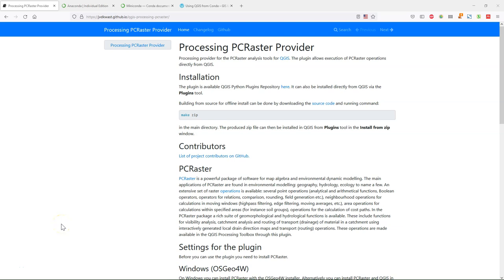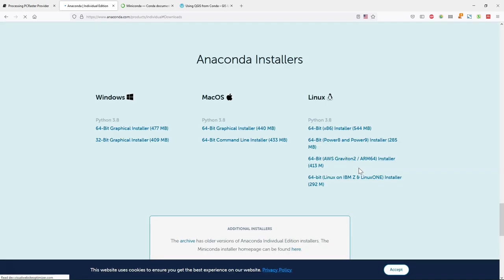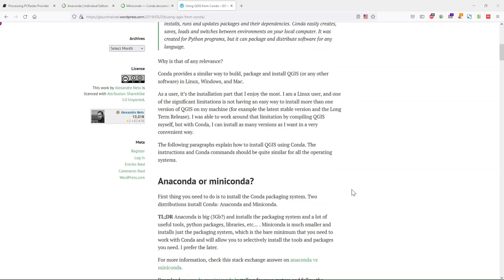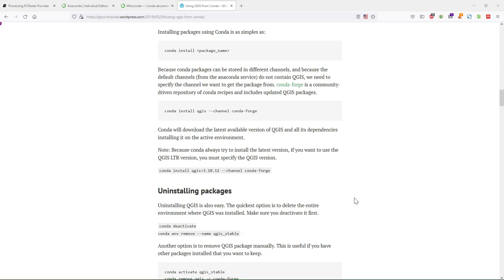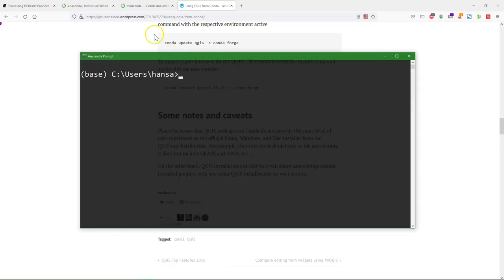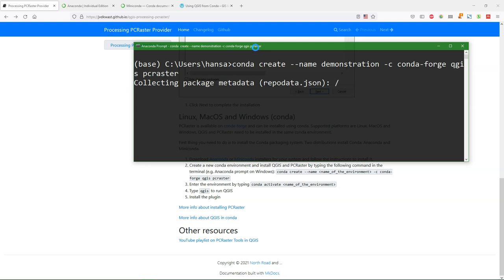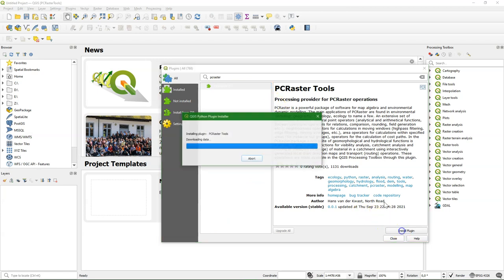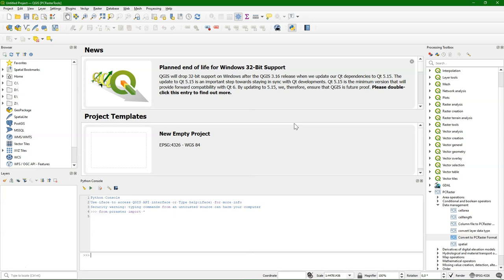Installing the PCRaster Tools plugin for QGIS using conda (MacOS, Linux, Windows)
This video explains how to install PCRaster and QGIS in a conda environment, which is neede to use the PCRaster Tools plugin on Linux and MacOS. It also works on Windows as an alternative to the OSGeo4W installer explained in another video.

***NOTE THAT THE NEWEST SUPPORTED VERSION OF QGIS IS 3.18.3 WITH PYTHON 3.9***